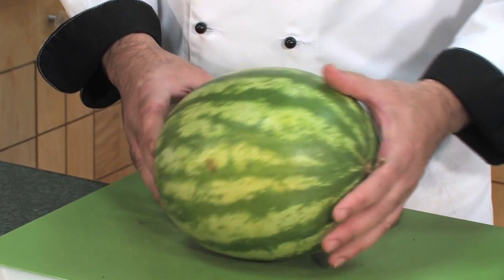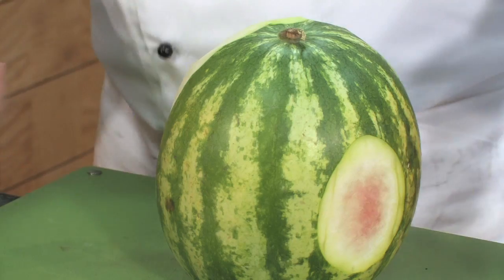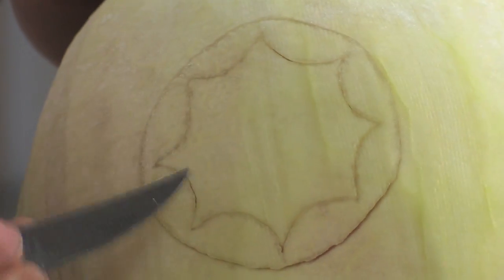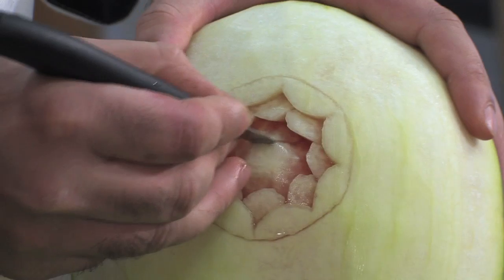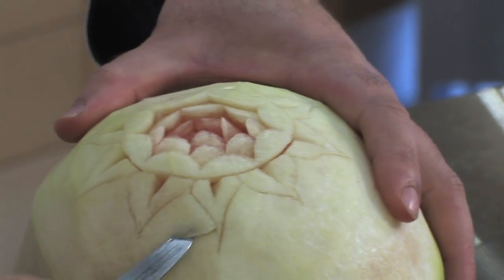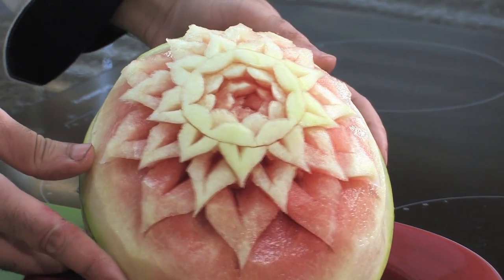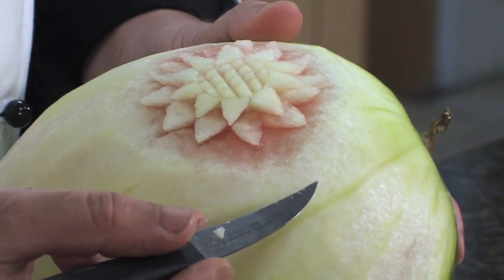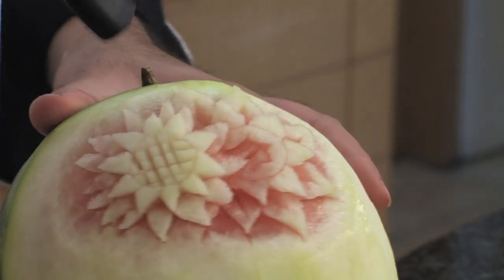Fruit Bytes with Sandeep Pandey - Carved Watermelons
How to carve a simple flower out of a watermelon that can make a very impressive display at a buffet. You will need a peeler, carving knife and chopping knife along with a large watermelon to get started.
For more recipes, fruity fun and lots more, visit us